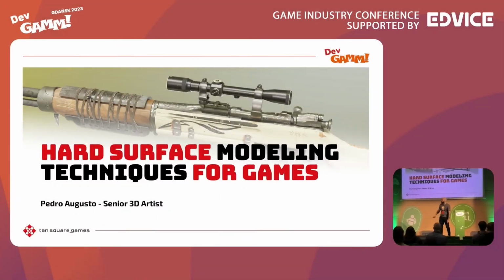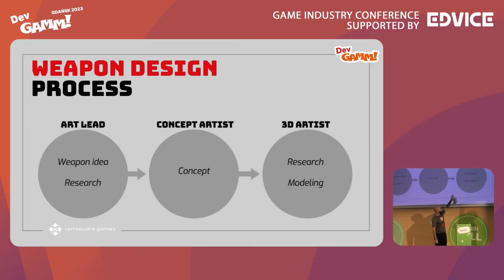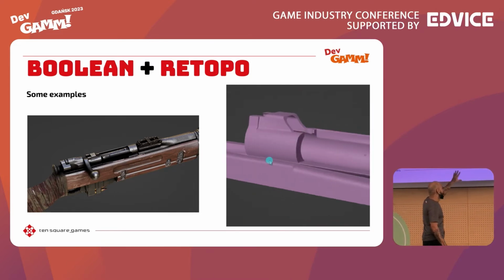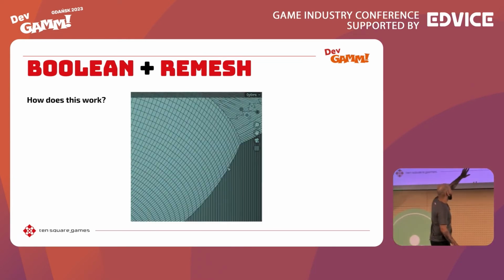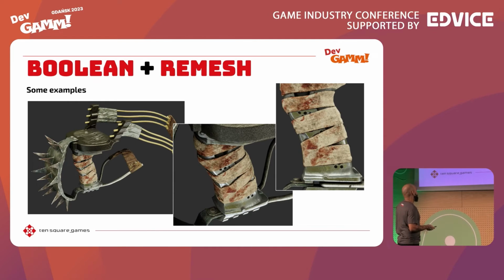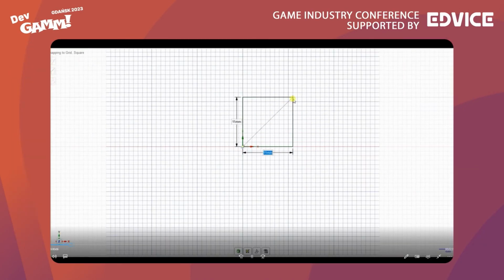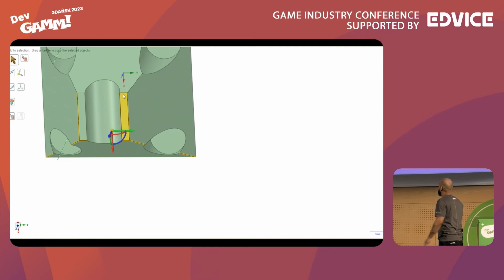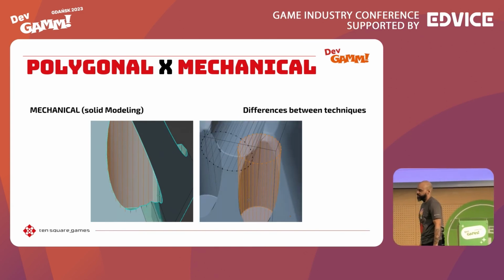Hardsurface Modeling Techniques for Games / Pedro Augusto (Ten Square Games)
In this presentation, speaker shows my techniques in modeling hardsurface general assets and weapons, providing examples of each step of the process till the final model textured. He shows very cool techniques to achieve high quality models as you will see on the weapons the Art Team created for one of the Ten Square Games' titles.